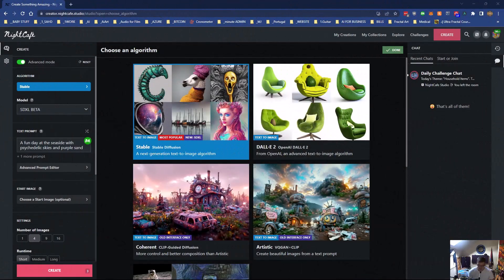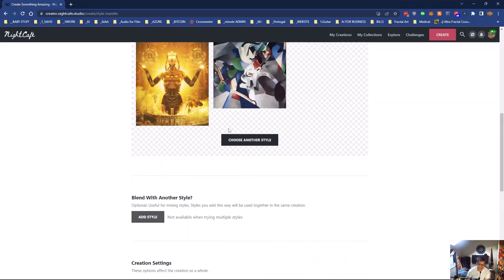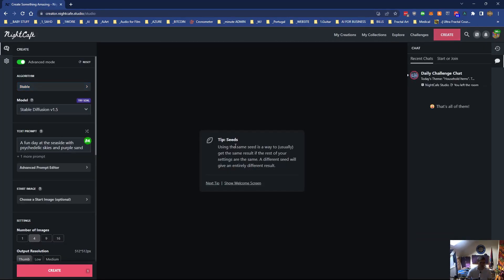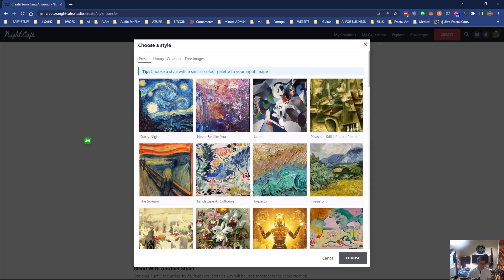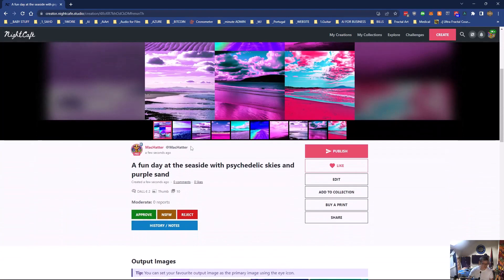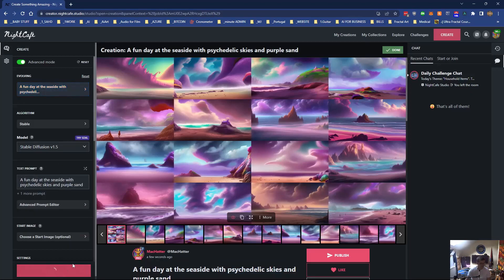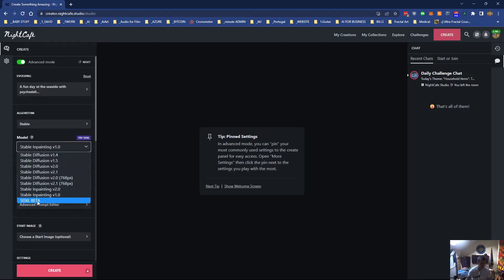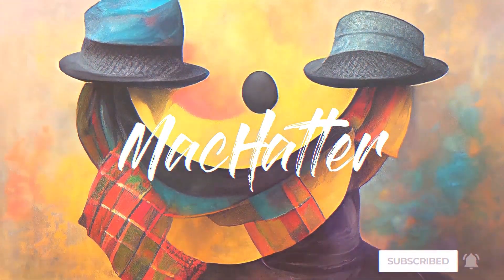Exploring the Nightcafe Studio Models: Everything You Need to Know!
This video shows you how to use the Main models in Nightcafe Studio (Stable and Dalle-2) as well as the Style Transfer Model.